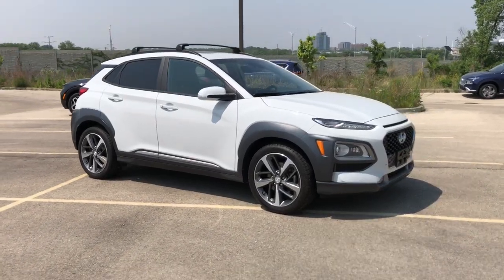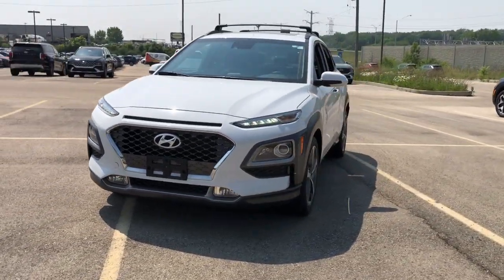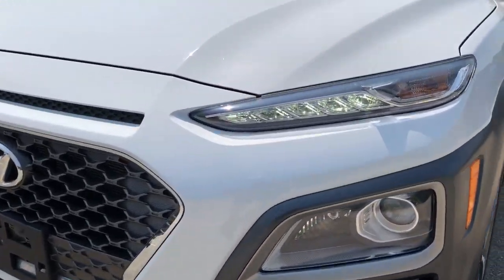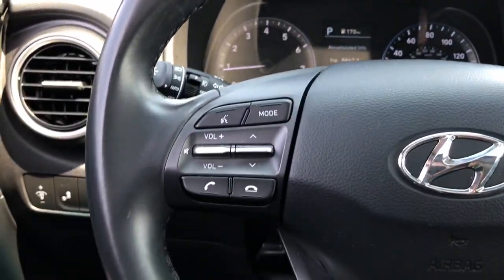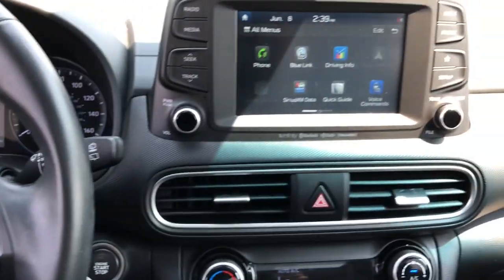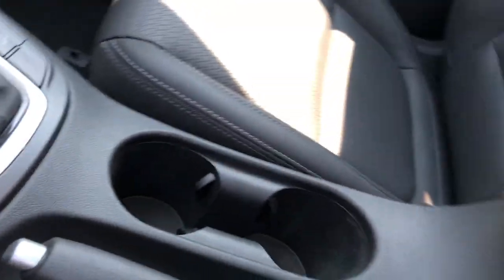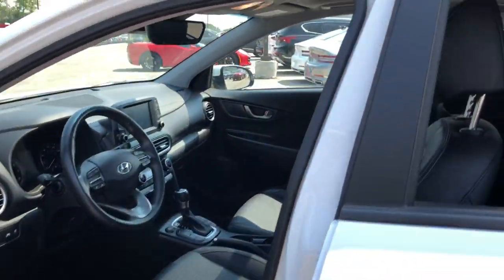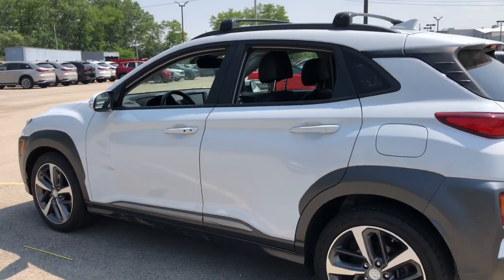2020 Hyundai Kona Downers Grove, Elmhurst, Naperville, Lislie, Countryside, IL PM9399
Chalk White Used 2020 Hyundai Kona Limited available in Downers Grove, Illinois at Pugi Hyundai Mazda VW. Servicing the Elmhurst, Naperville, Countryside, Lislie, IL area.

2020 W. Ogden Ave

CARFAX One-Owner.Chalk White 2020 Hyundai Kona Limited26/29 City/Highway MPG 26/29 City/Highway MPGBluetooth, Alloy Wheels, Awd, Kona Limited, AWD, Chalk White, Black Leather.Awards:* 2020 KBB.com 10 Coolest New Cars Under $20,000 * 2020 KBB.com Best Buy AwardsLimited7-Speed Automatic I4 AWD